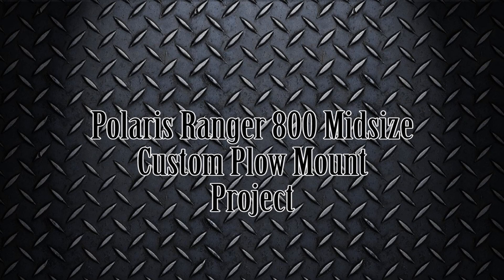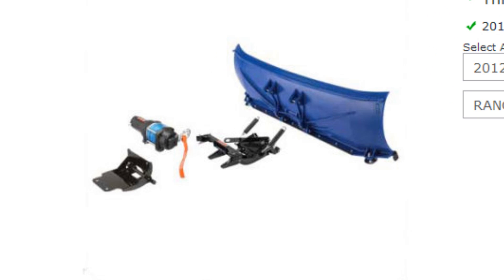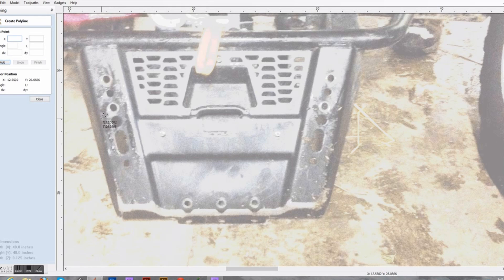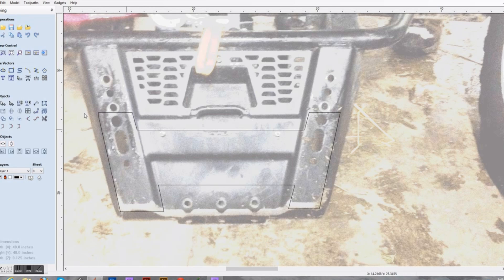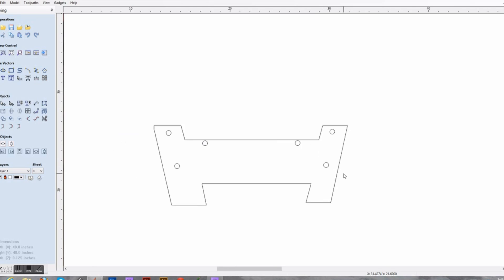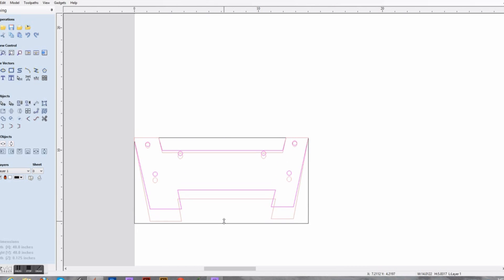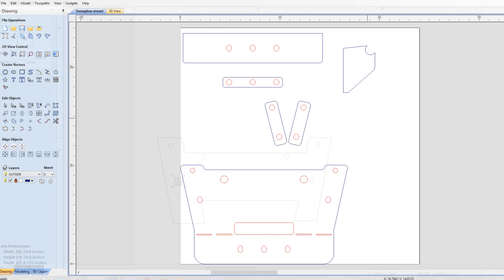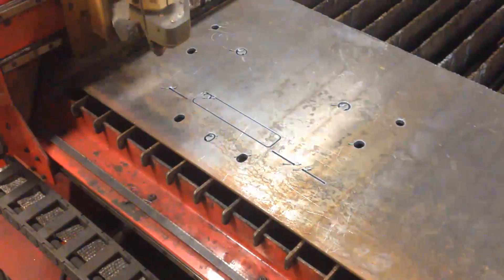Polaris Ranger Midsize 800 Custom Snow Plow Mount Project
Polaris Ranger Midsize 800 Custom Snow Plow Mount Project.  This video shows how to make a custom plow mount for a Ranger Midsize so it can use the smaller push frame from a quad or a Rzr without buying a new items.

The mount is a little narrower than the Polaris Ranger mount and is made from 3/16" steel plate.